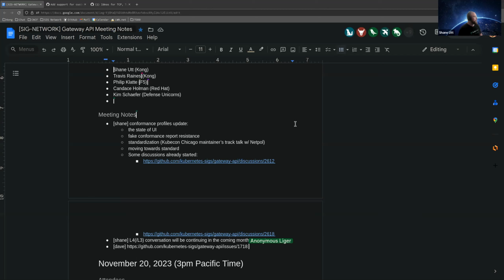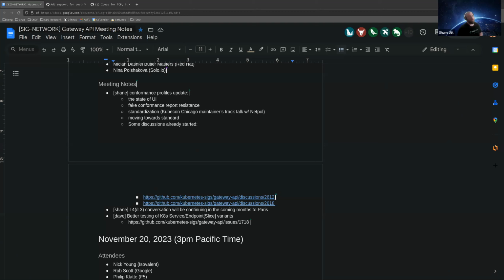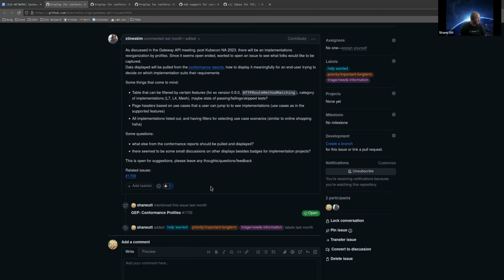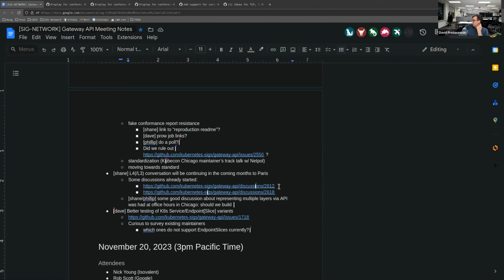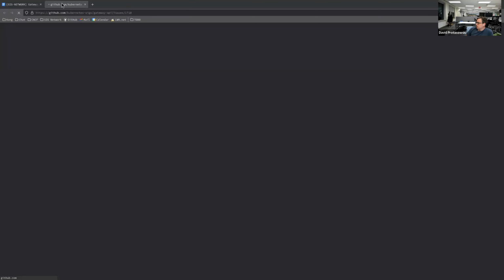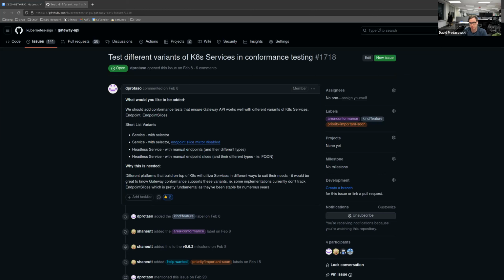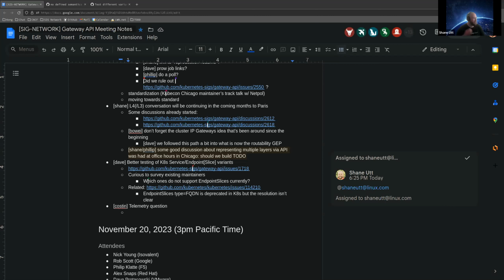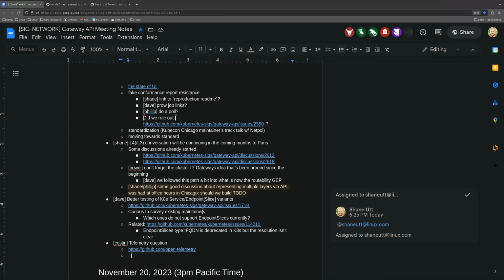SIG Network Gateway API meeting for 20231127